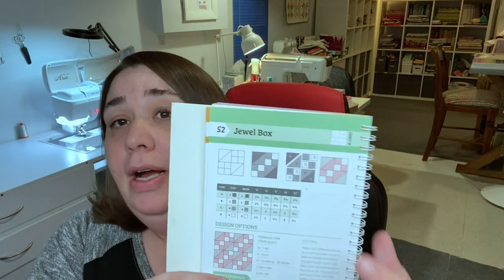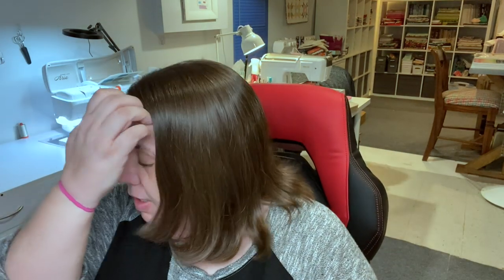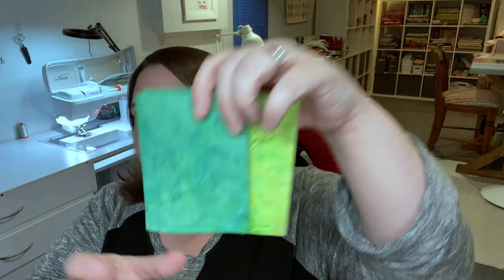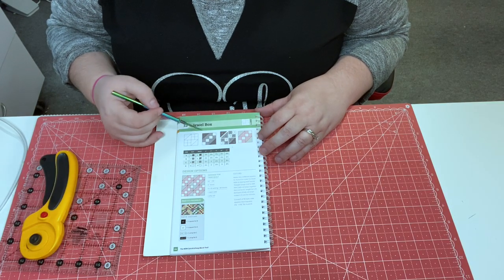Sew Becca Sampler: Block 2 - Jewel Box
Join me in a SAMPLER QUILT sew along!  In this series, we will make 12 blocks that will finish at 12” and combine them together in what I’m calling the ‘Sew Becca Sampler’.

For block 2, I chose the ‘Jewel Box’ block. This little small squares representing the 'jewels' in the middle of the box has always caught my eye, and I'm quite pleased how my 'emerald jewel box' looks!

I’ve wanted to do a sampler sew along for a while, and figured NOW (with all the COVID-19 worries) would be a perfect time!  What better way to take our minds off the chaos and germs floating around us than to sew up a quilt with some of our stash!

I’d love to see your blocks! Hop on over to the Becca’s Babes Group on Facebook (link provided below) so you can share with us the blocks you’re making for this sampler quilt! Or share the blocks with the tag sewbeccasampler on Instagram!

My Etsy Shop

Link to the block book I’m using